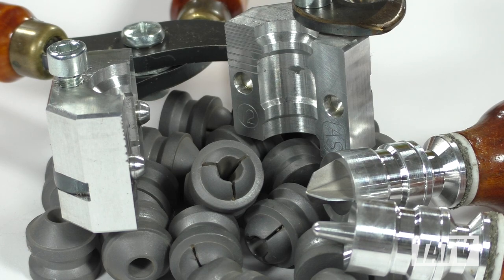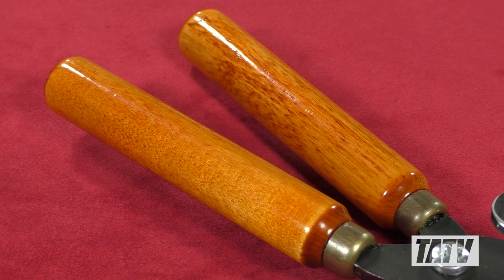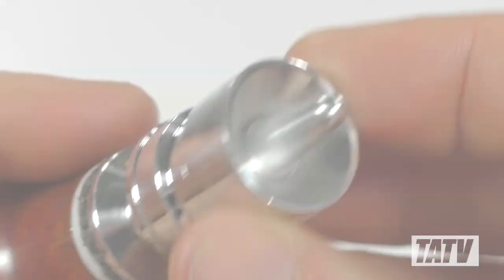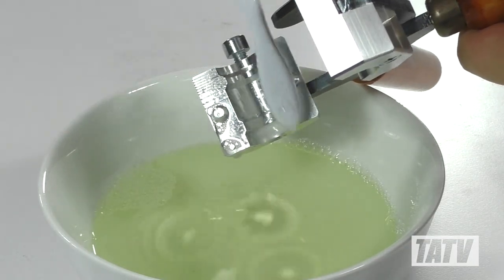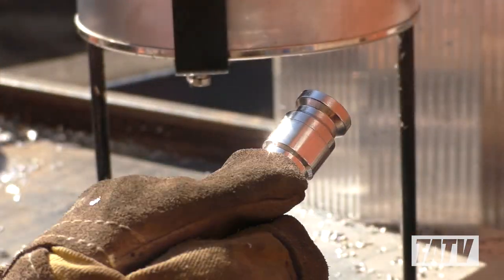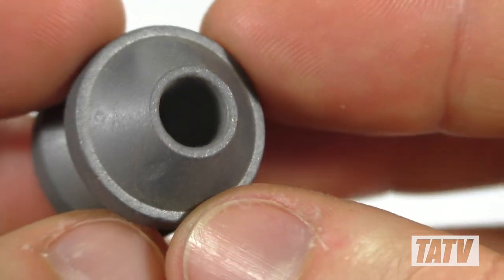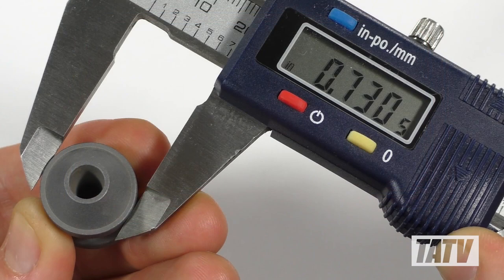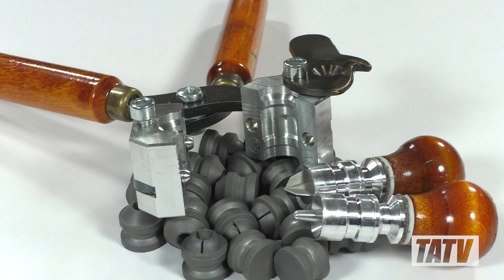ASM Grizzly Paradox Slug Mould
A four-minute video review of the ASM Grizzly Paradox Slug Mould from Russia.